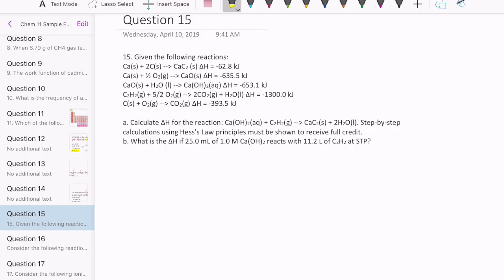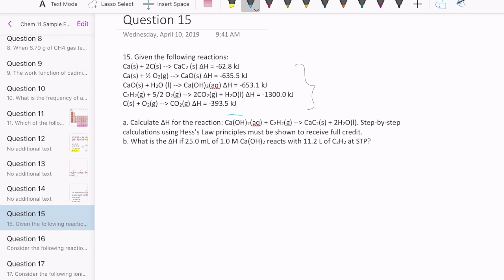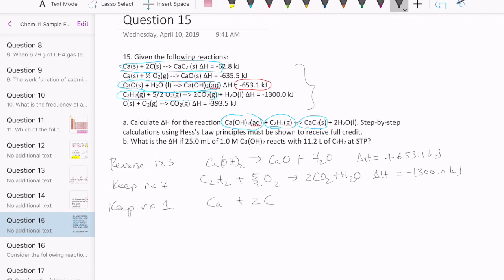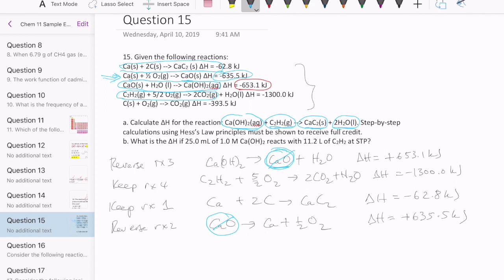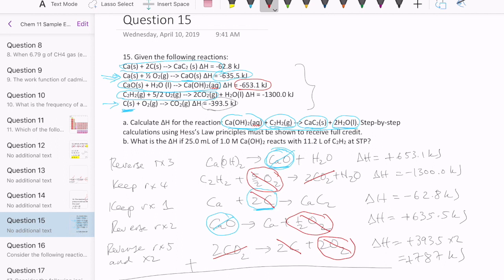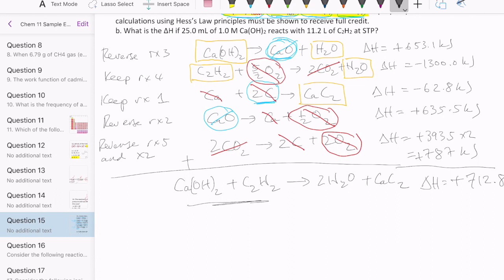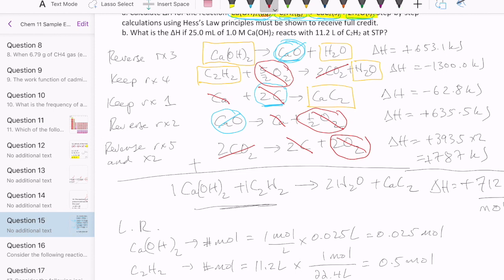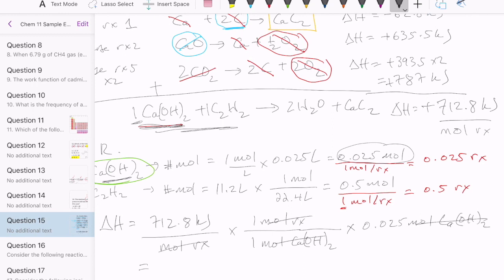Solving Chemistry Problems: Complex Hess's Law Problem and Stoichiometry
This video describes how to solve a 5-reaction Hess's Law problem and then combining that with a stoichiometry reaction related with aqueous and gaseous reactants. Several concepts are discussed including limiting reactant, STP, and stoichiometric calculations.